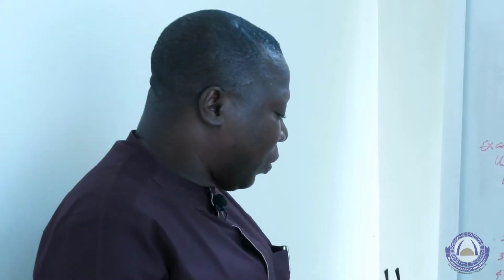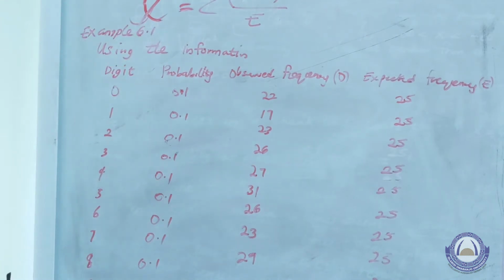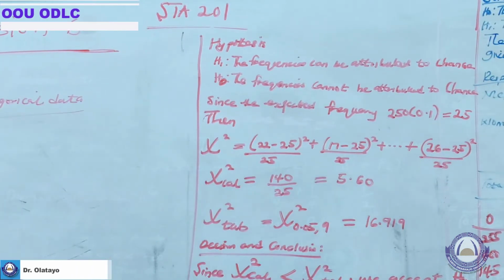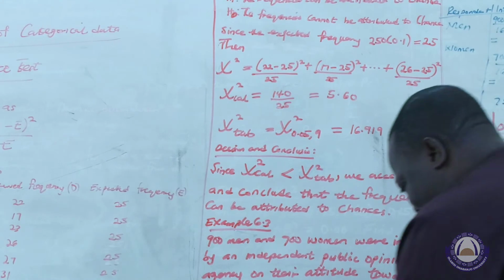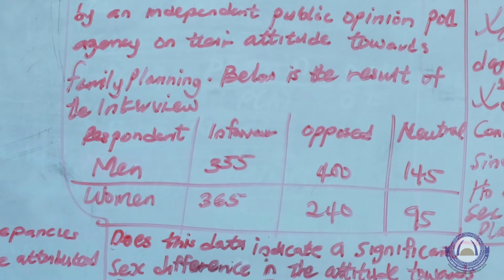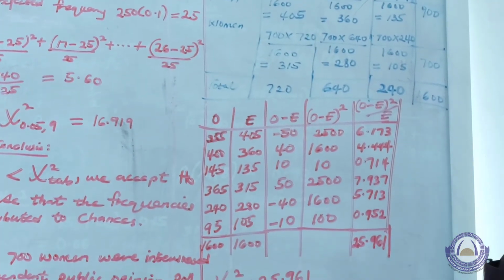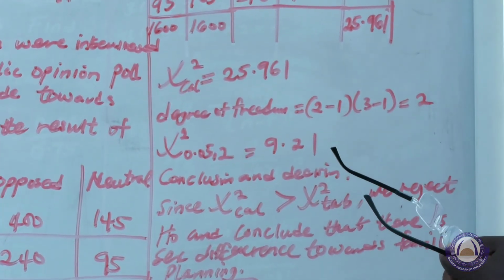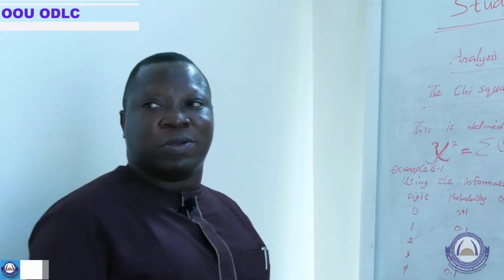STA 201 STUDY SESSION 6